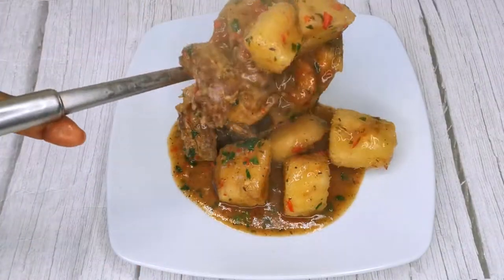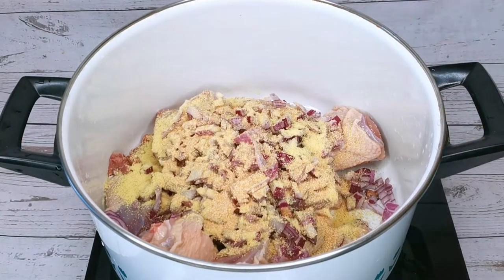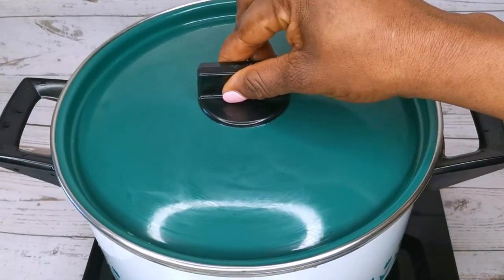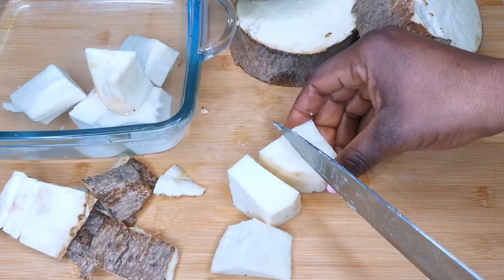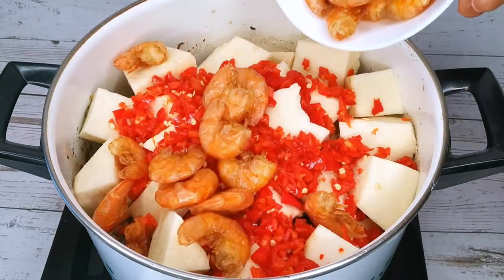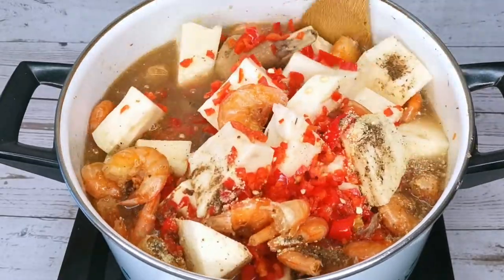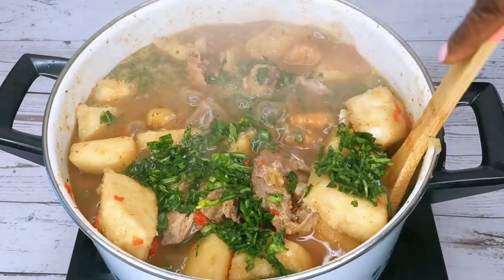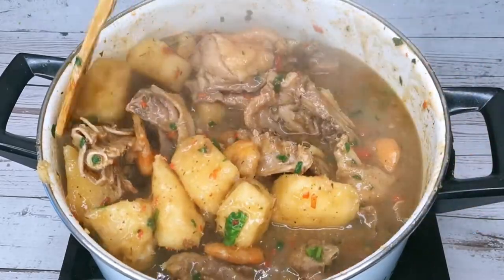yam and chicken pepper soup recipe